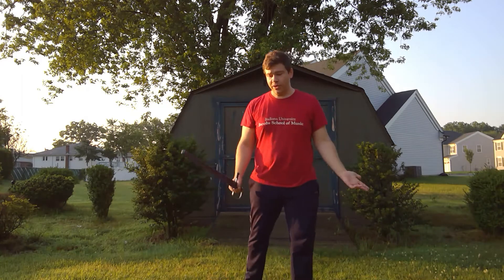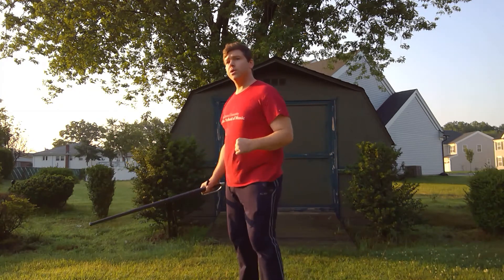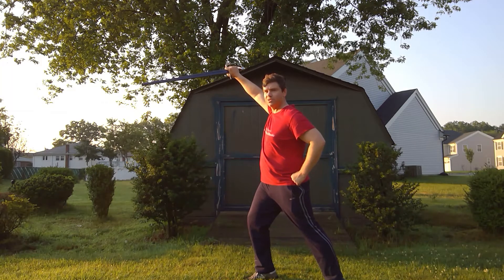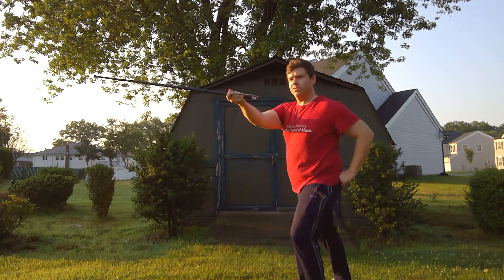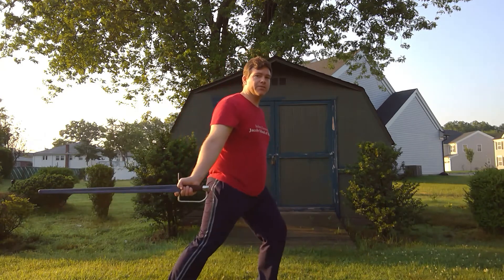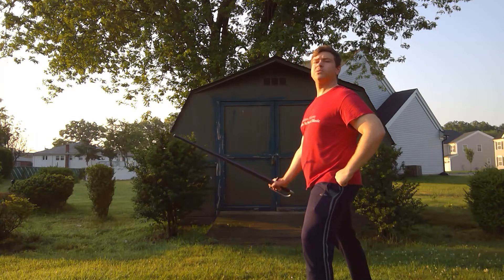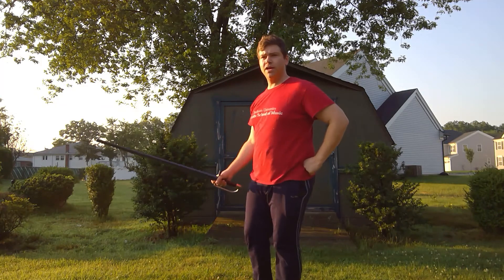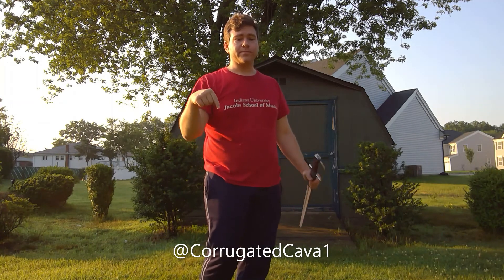Journey into Bolognese Pt. 2: Dall'Agocchie's Guards